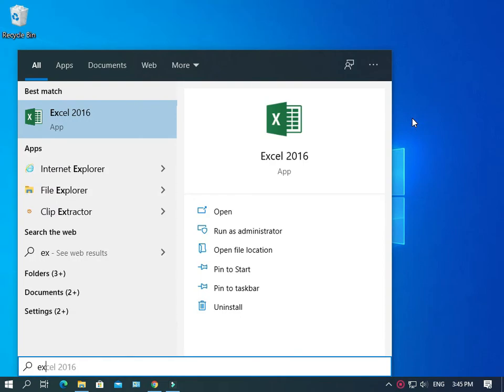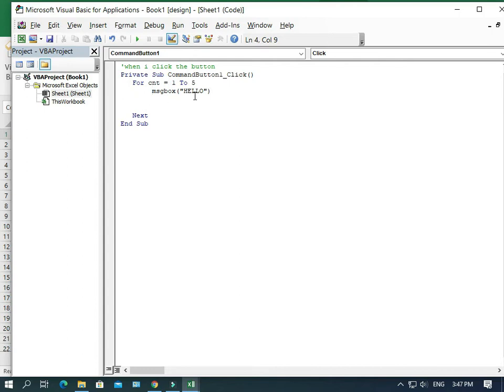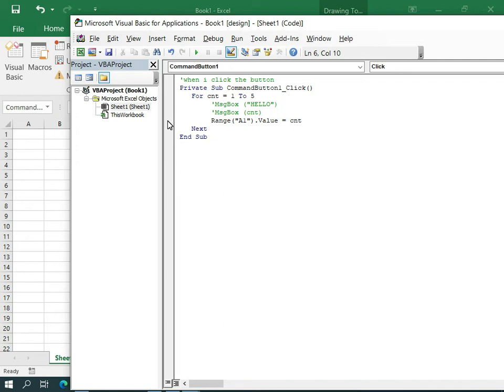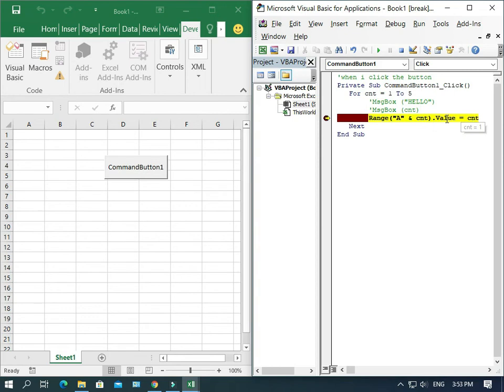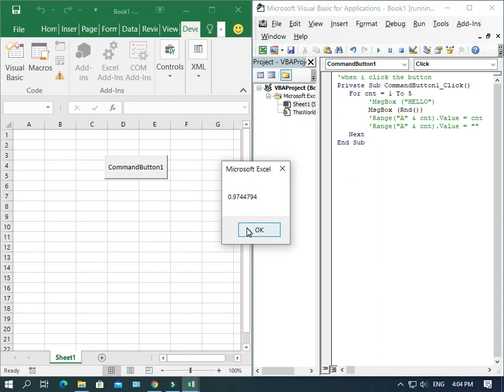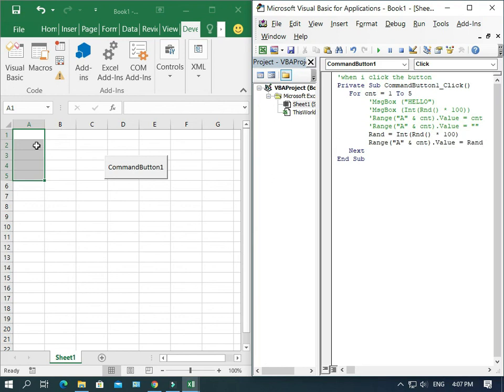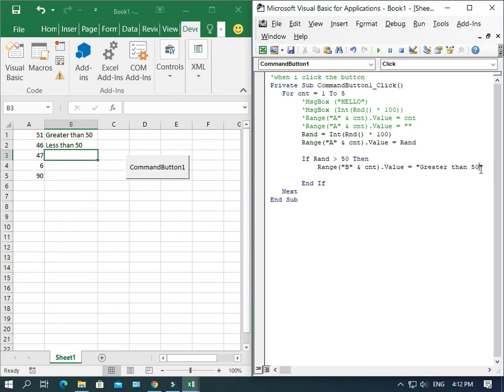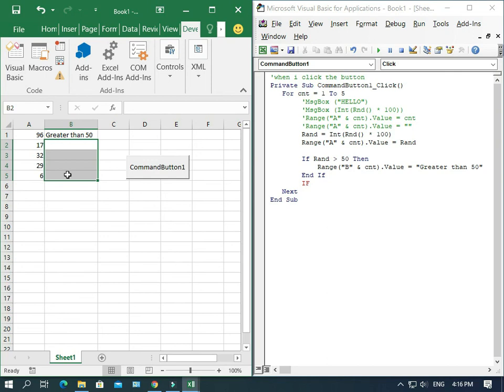VBA - Lesson 2: Loop and If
Digital Technology and Computing Lessons for Middle to High School Students
Learning to Code with VBA
Lesson 2 - Learning Loops and the If Statement